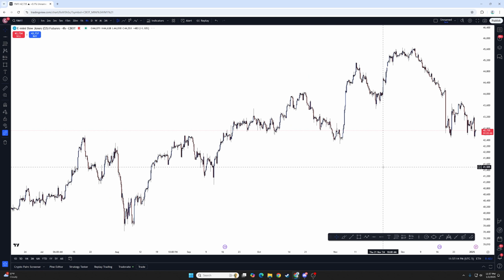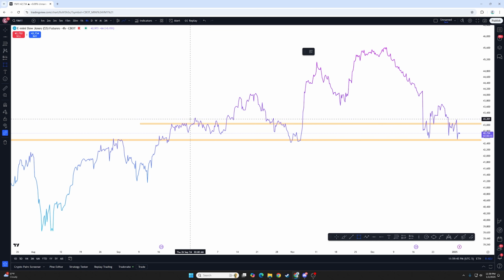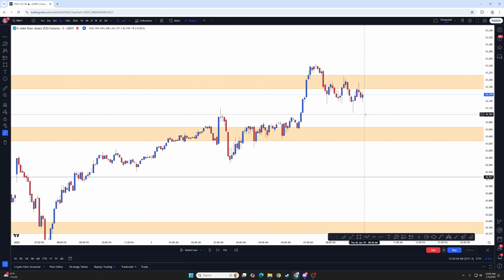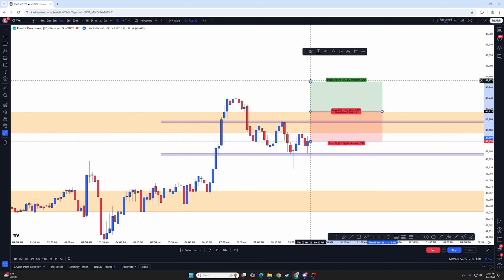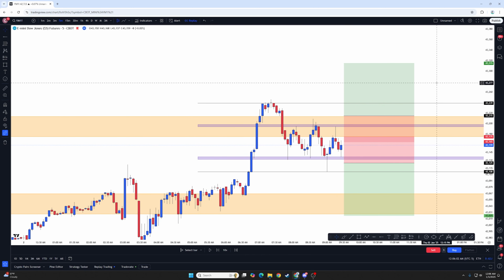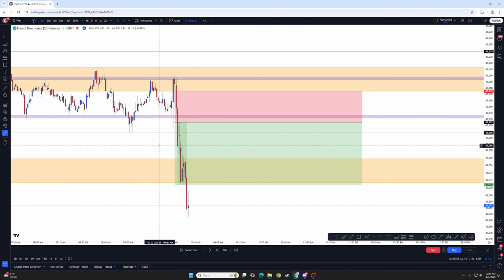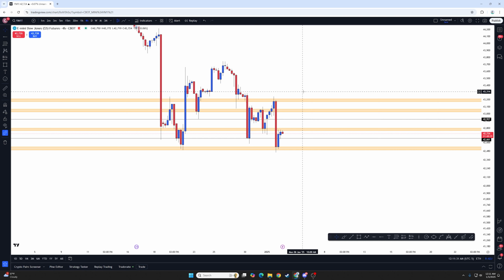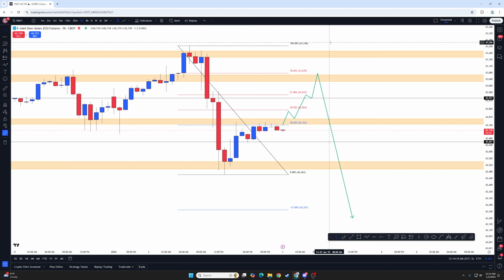The Strategy That Took My Trading To The Next Level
Hey guys, thank you so much for taking the time to watch this video!

Let’s hang out, share ideas, and grow together as traders

 It’s all about supporting each other on this journey!

I’m here to share my journey, inspire you, and help you take your trading to the next level. Let’s keep learning and growing together. 🚀